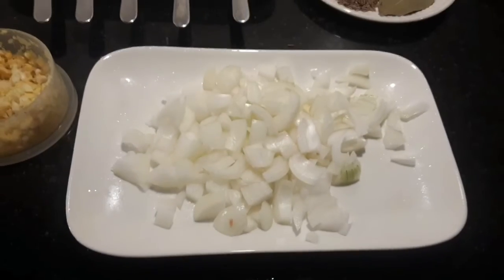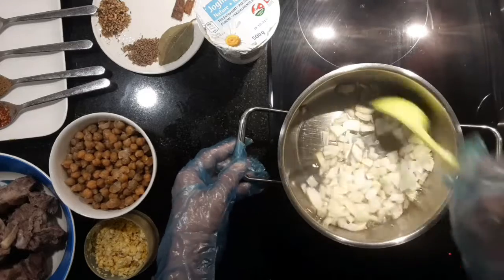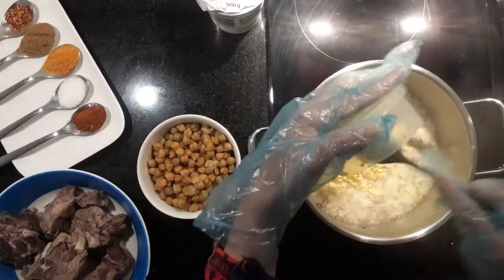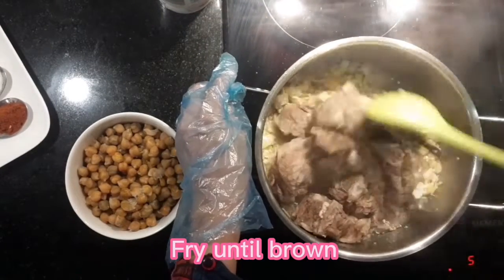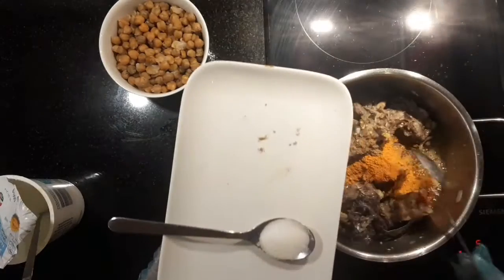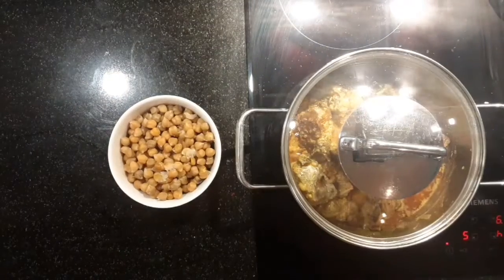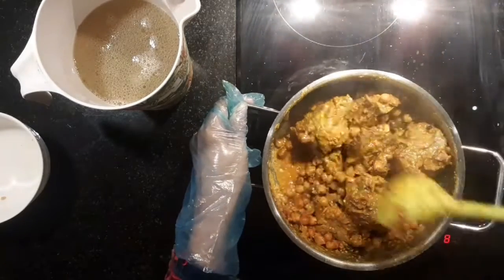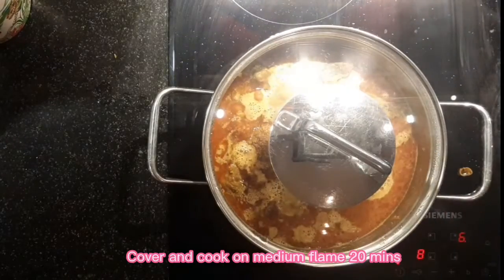لاھوی چھولے گوشت بنانے کا طریقہ best lahore chana mutton recipe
wonder feast of spiced mutton and richly flavourel chickpeas gravy.